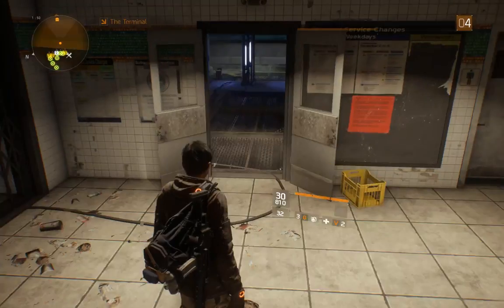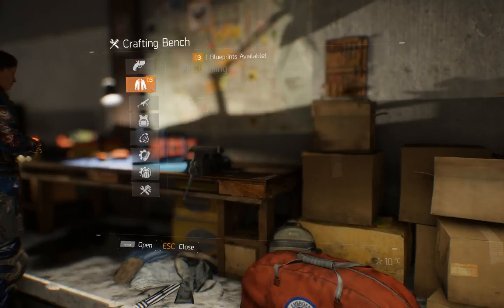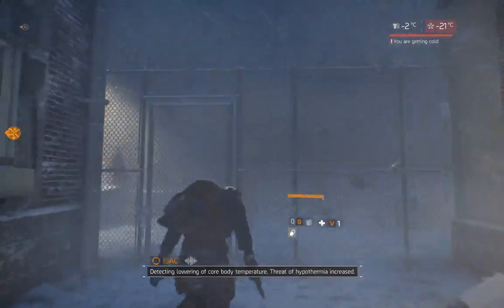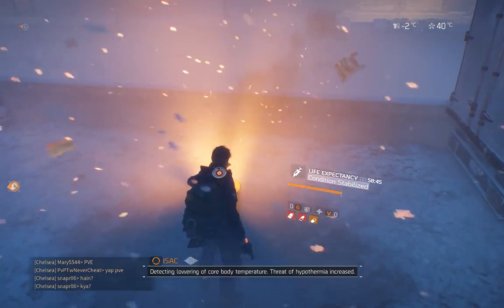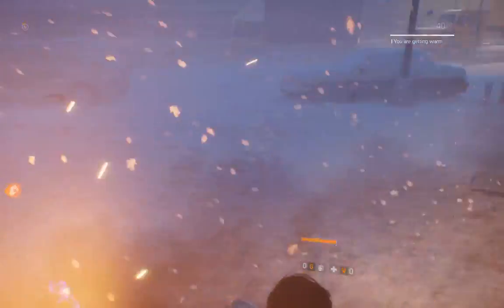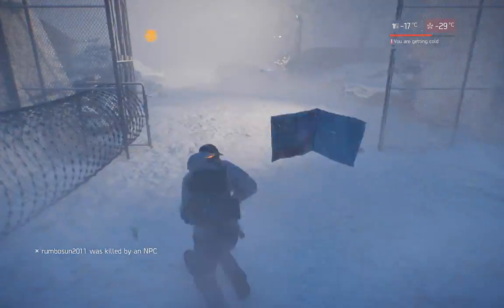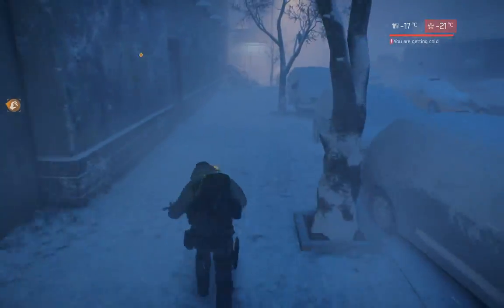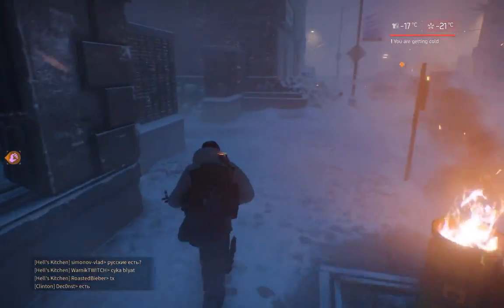Me, Myself & I Play The Division Survival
Tom Clancy's The Division Survival DLC has arrived and Edd is anxious to get outside and play in the snow. Will he survive against the bitter cold, the crippling thirst & the roaming enemies? No, no he most definitely will not.

PS. Apologies for the unprofessional ending. Also, there's some swearing. My bad.